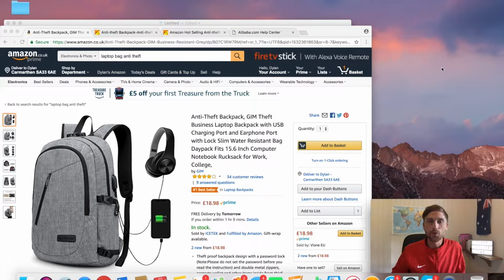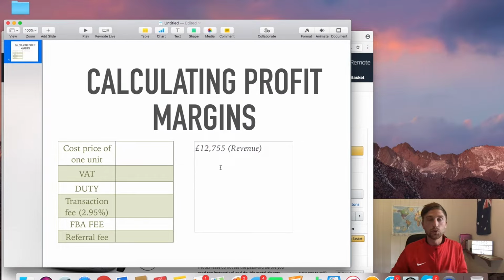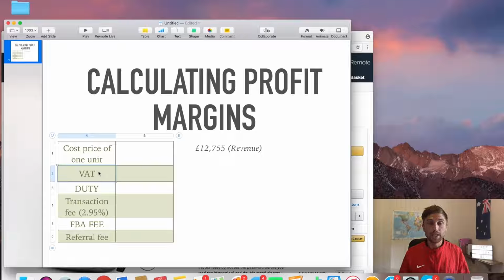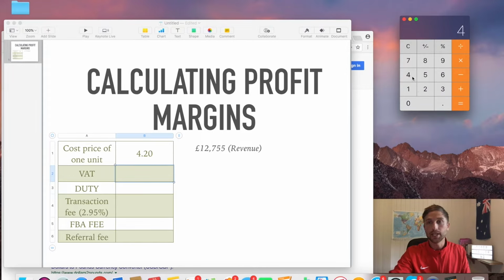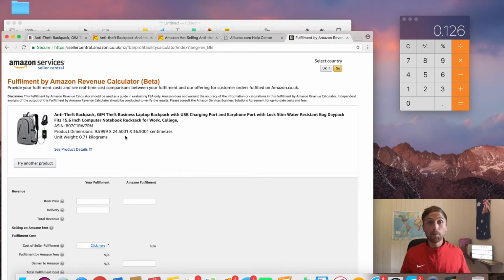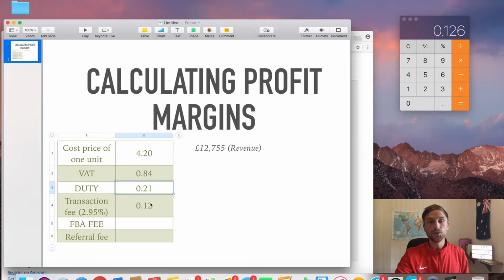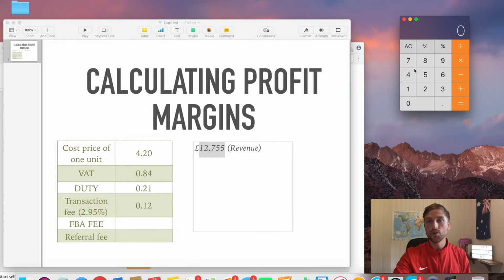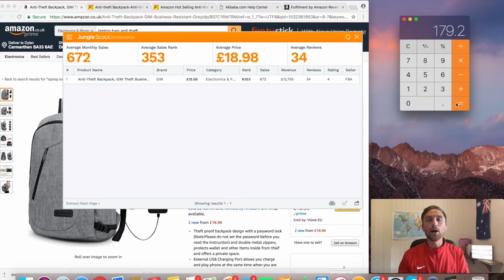⭐Elites Academy Course (Limited Spaces) 🚀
Learn exactly how to sell on Amazon FBA UK using this step-by-step tutorial guide for beginners. Suitable for UK & US audiences.

This video will show you how to sell on Amazon FBA UK,  I have built a 6 figure Amazon business using simple and proven steps. I am so grateful to be in this position and want to help as many people as I can reach the achieve the same :)

In this guide you will learn:

➡️ What is Amazon FBA and private label.⬅️
➡️ How much money can be made on Amazon FBA UK.⬅️
➡️ How much money do I need to get started Amazon FBA UK.⬅️
➡️ Is it possible to begin Amazon FBA UK whilst working a full time job.⬅️
➡️ Where to find products that SELL on Amazon FBA UK.⬅️
➡️ How to conduct product research and what tools to use.⬅️
➡️ How to source products and contact manufacturers. ⬅️
➡️ How to create an optimised Amazon FBA UK listing.⬅️
➡️ How to get reviews. ⬅️
➡️ How to launch your product. ⬅️

If you are interested in selling on Amazon FBA in 2018 I can promise you that you're onto a good thing, and you've come to the right place.

This video will also give details of my full 2018 beginners Amazon FBA  UK Super-Seller course and its contents. This course is a full, comprehensive step-by-step video guide of how to build and scale a successful Amazon FBA UK business from home, whilst working a full-time job.

Access to my Super-Seller course, and personal 1-2-1 mentorship is currently HALF PRICE but increasing to full price shortly.

★★  My Full Amazon FBA UK Super-Seller course for beginners ★★

Looking for the best products to launch? Find everything you need here. ★★

The opportunity to sell on Amazon UK is one like no other, It has literally changed my life and has enabled me to quit my job and focus on passive income rather than active income.